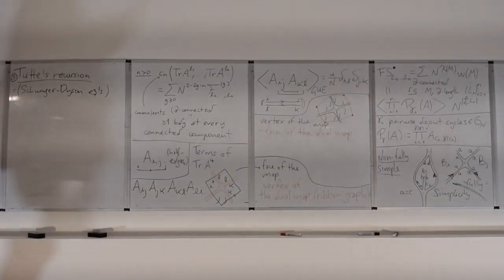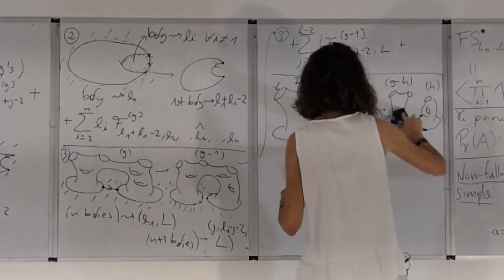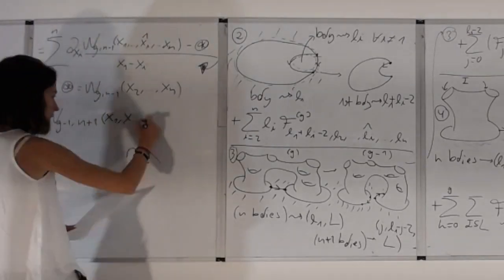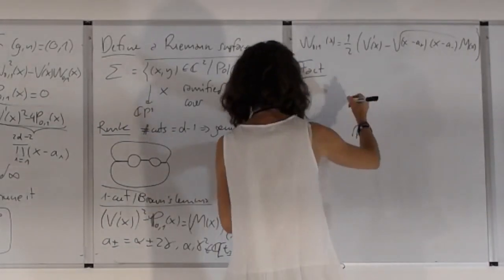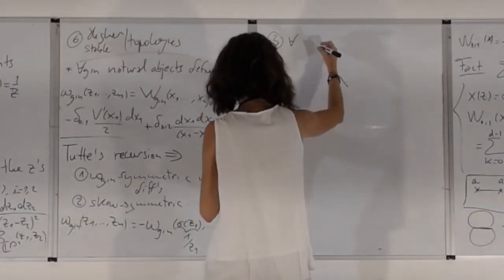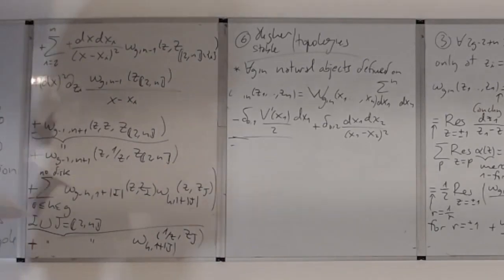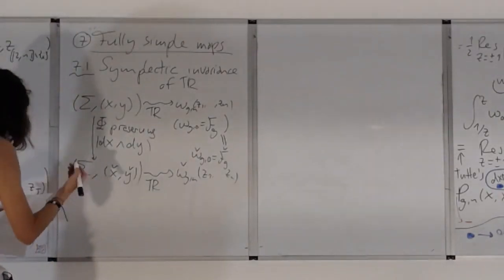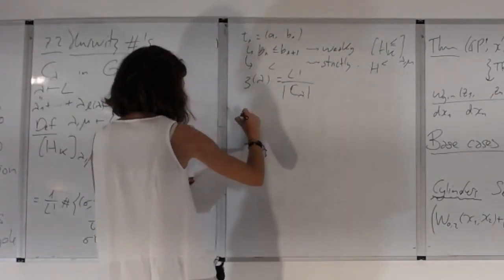GF Map and Mat models 2